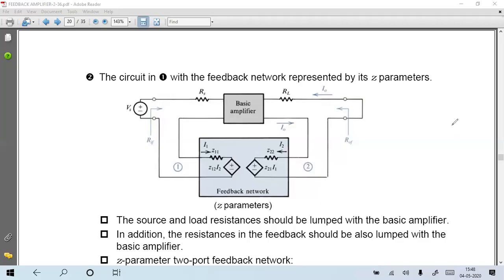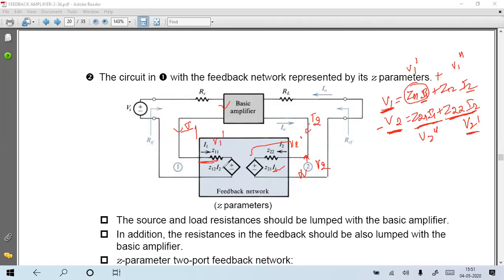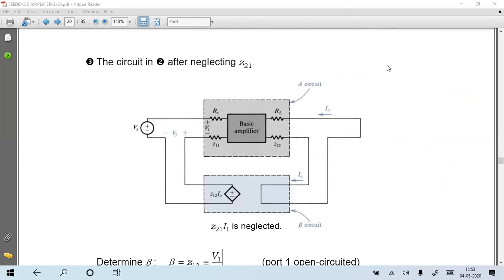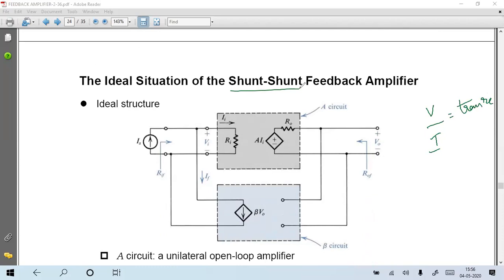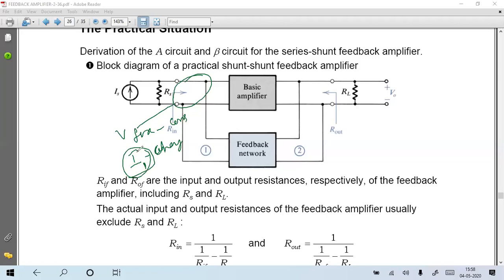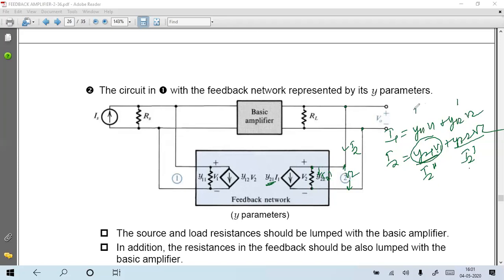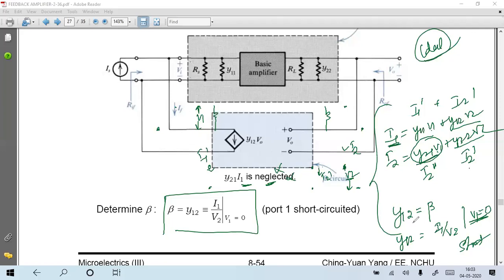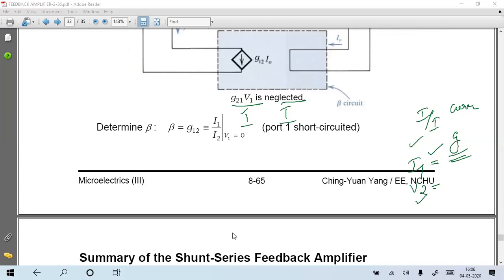Practical Situation of FB Amplifier Video 2